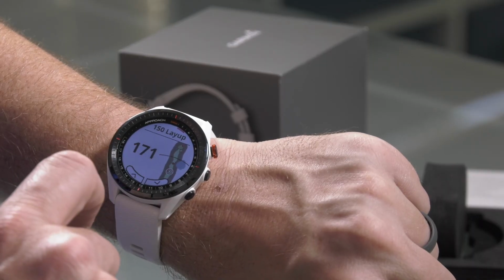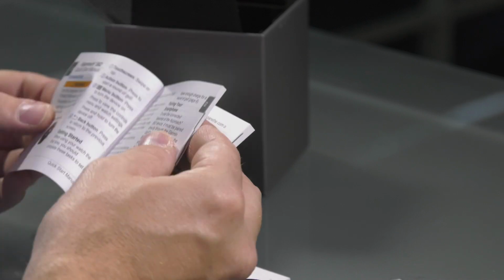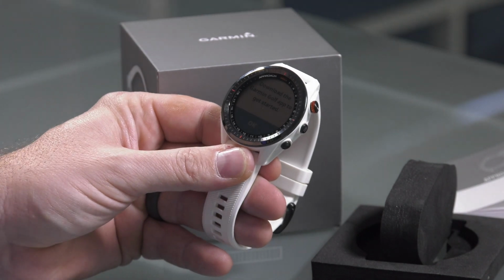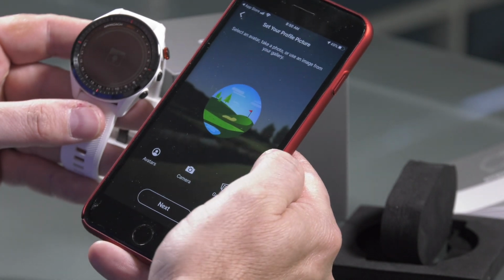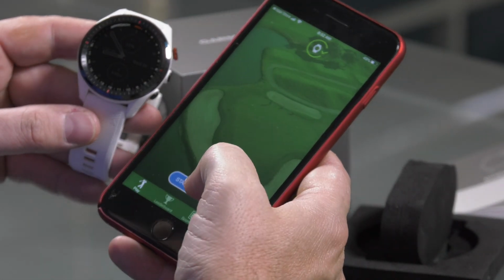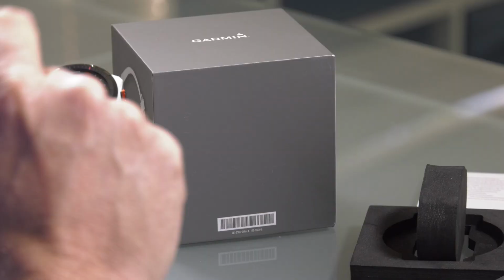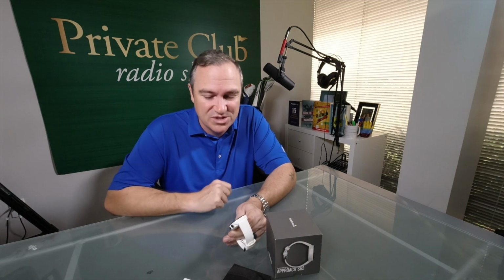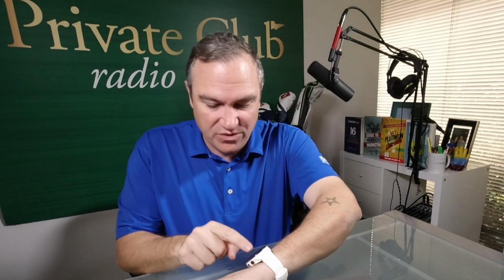Garmin Approach S62 Unboxing & Review - Is this the golf rangefinder killer?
Garmin Approach S62 unboxing and review. We'll open it up and dive into the features of this watch. We'll set it up for the first time.

Greg Norman says it's more accurate than a rangefinder! Is he right?

Please watch this next: "Golfing on the EQUATOR!"

GOLF EQUIPMENT I USE:
Mizuno MP20 HMB Irons (Amazon)
Callaway Epic Driver (Amazon)
Titleist Vokey SM7 Wedges (Amazon)
Wilson c300 Hybrid (Amazon)
Scotty Cameron Futura Putter (Amazon)
Vice Pro Plus Balls (Amazon)